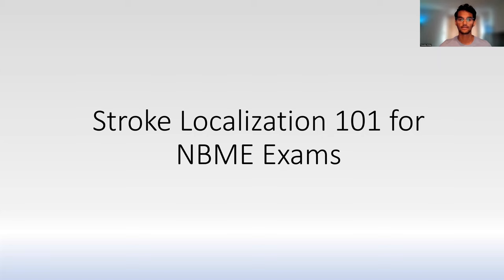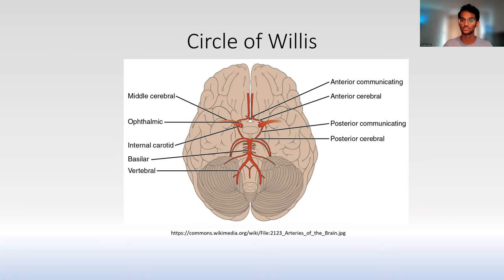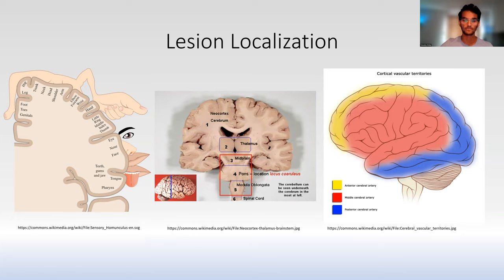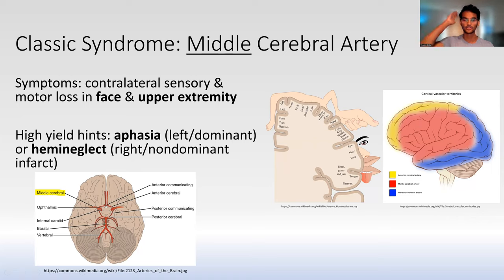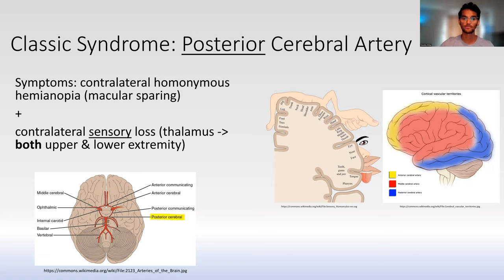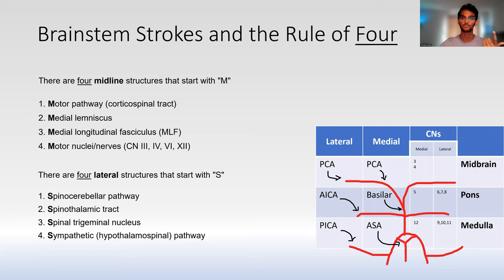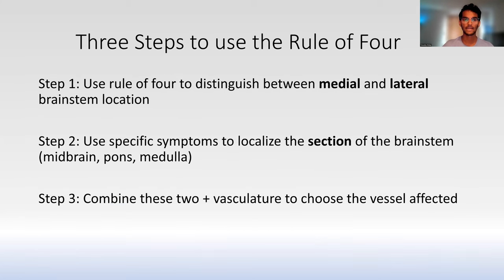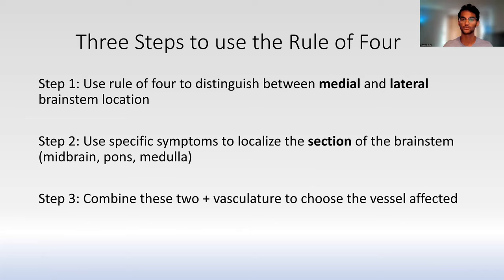Stroke Syndrome Review 101 for NBME exams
This is a rapid review of stroke syndromes, including how to solve the incredibly challenging brainstem stroke questions. We briefly cover anatomy basics and conclude with some of the highest-yield cortical and brainstem stroke syndromes. Use these strategies to be on your way to acing these questions!

Time stamps:
Intro - 0:24
Anatomy Overview - 1:13
Anterior Cerebral Artery - 4:11
Middle Cerebral Artery - 6:03
Posterior Cerebral Artery - 8:42
Rules of 4 - 10:50
Brainstem Stroke Practice - 19:06

If you're looking for other review videos, feel free to check these out: